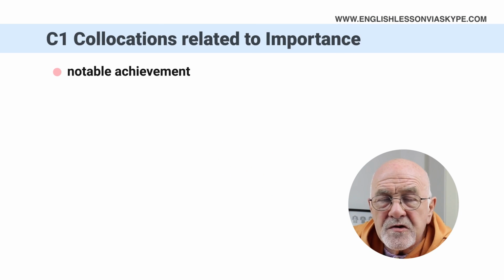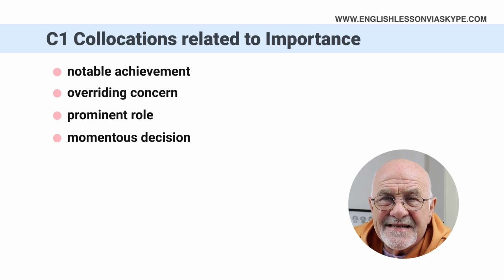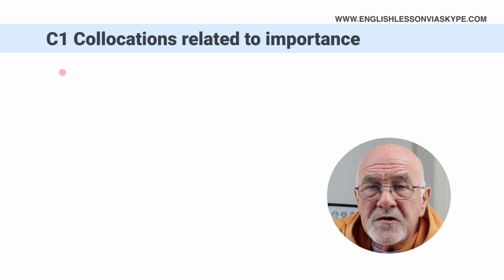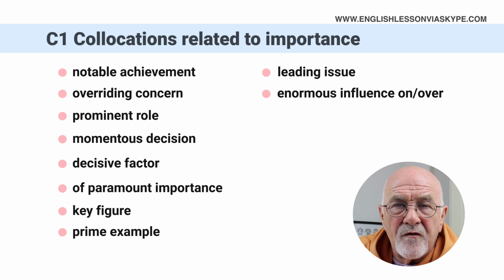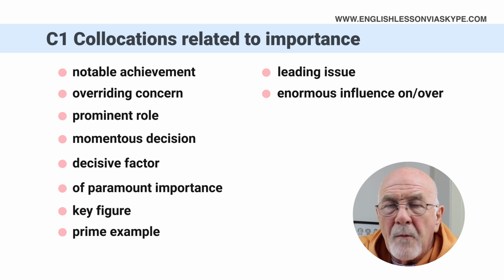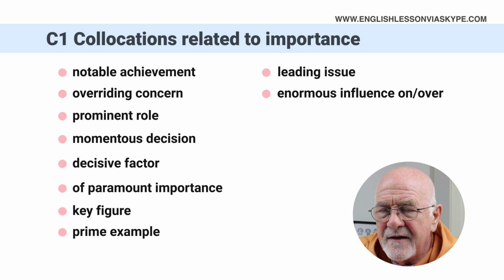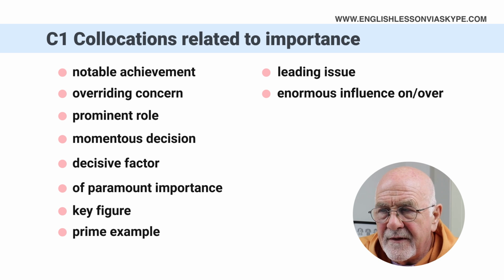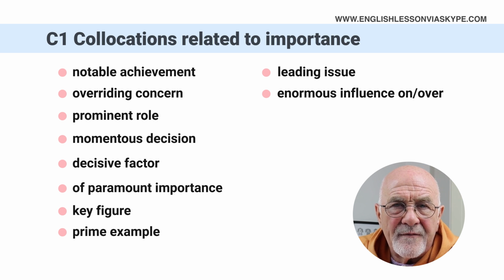RAPID C1 VOCABULARY BUILDER | Learn How to Express Importance (ADVANCED)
Boosting your vocabulary by learning collocations is a great way to help you sound more natural and native when speaking in English.

I'm going to help you achieve English fluency by giving you 10 C1 English collocations for importance and using them in context to help give you a better understanding of their meanings.

Using collocations in English speaking and writing will help you achieve fluency in English.

***FROM INTERMEDIATE TO ADVANCED ENGLISH ON A BUDGET***

- 55 online English lessons (worth €1,040)
- pronunciation exercises
- downloadable resources
- interactive chat

⏰ LESSON CHAPTERS:
00:00 Intro
01:08 List of collocations
02:15 Notable achievement
03:51 Overriding concern
04:54 Prominent role
07:14 Momentous decision
08:43 Decisive factor
10:39 Of paramount importance
11:48 Key figure
12:37 Prime example
14:16 Leading issue
15:33 Enormous influence (on)
16:56 List of collocations